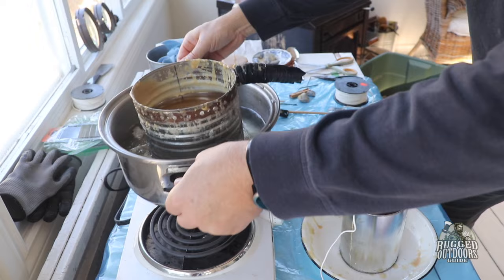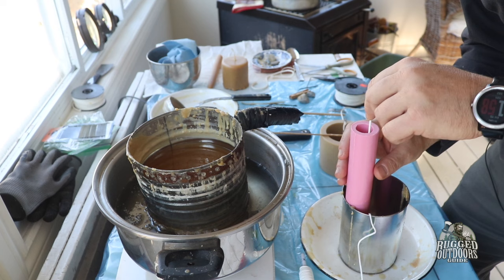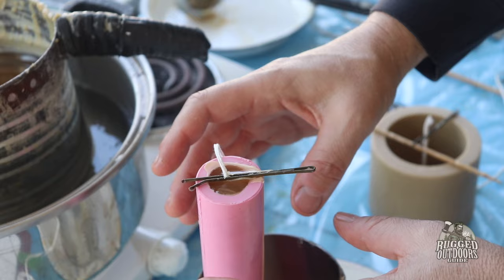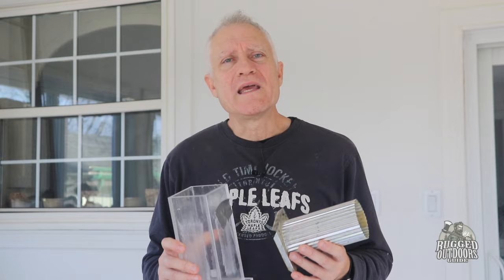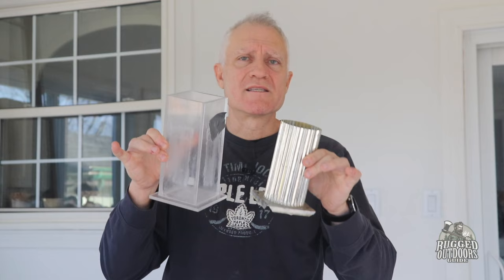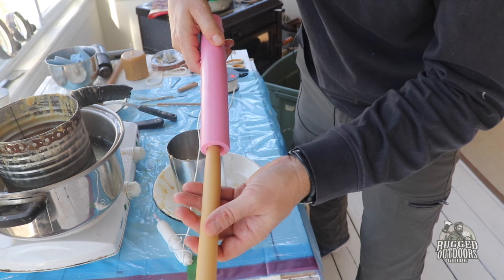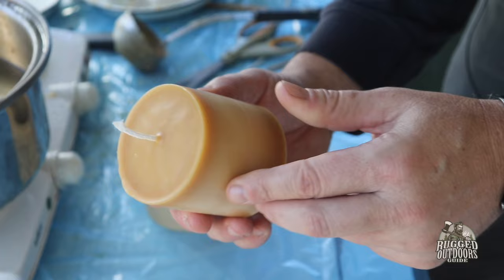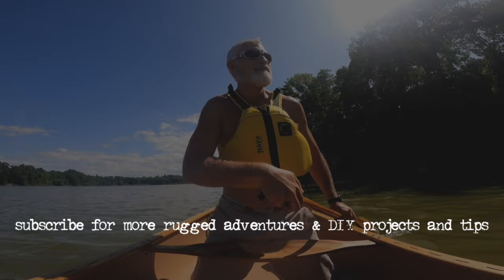Unlock the Art of Beeswax Candle Making for Emergency and Health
Beeswax candles are the perfect candle for any situation.  They clean the air, smell naturally good and are easy to make.  I'll show you how I make mine and I'll tell you what you'll need to get started!

CAMP SURVIVAL meals (see our video on freeze-drying) - Get your Dryer

CANDLE WICK SIZES:

Taper candles - size 1/0
Pillar candles - size #5

SHOP RuggedOutdoorsGuide.com

PRODUCTS IN THE VIDEO:

~ Countertop Burner

~ Molds for my 10" taper candles

~ Candle wicks

~ Double Boiler